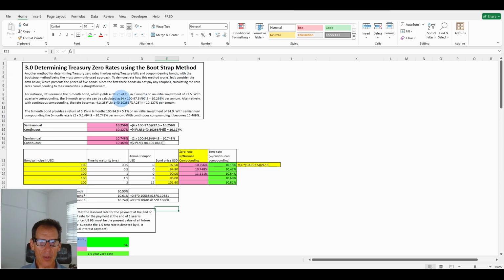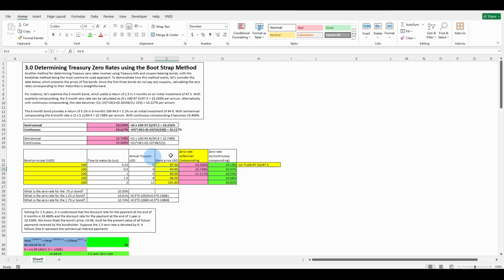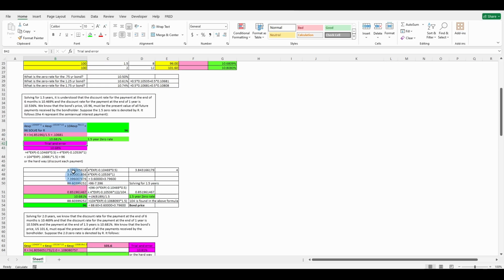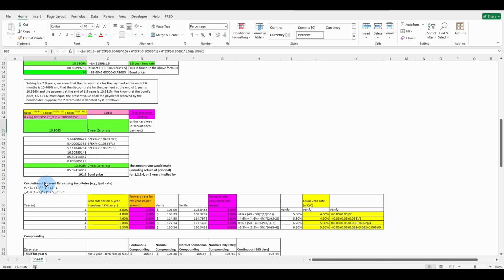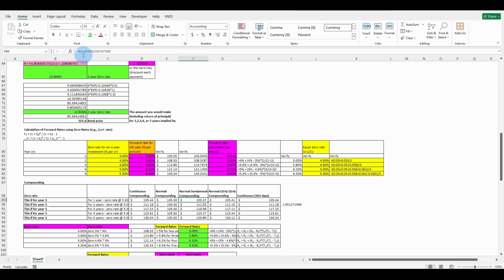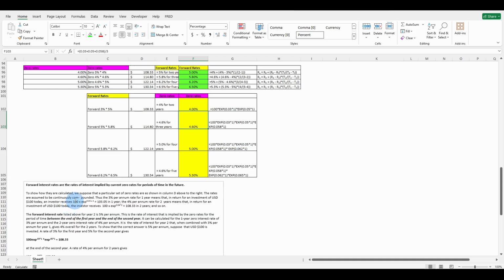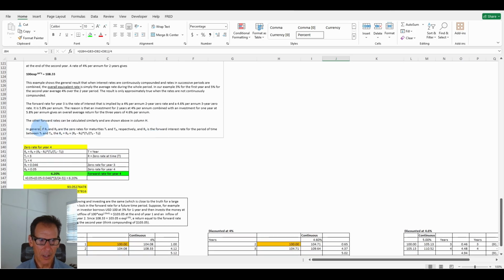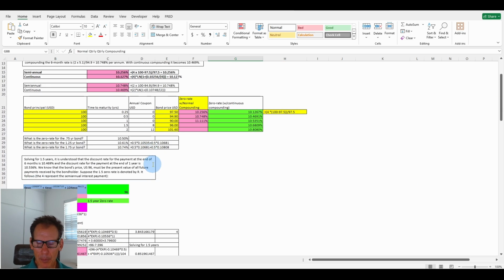Bootstrapping Explained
The math is REALLY MESSY here!

Want to master the math behind Treasury pricing? Learn how bootstrapping reveals hidden zero rates—and why it matters for every bond investor.

In this video, you'll look at the process of determining Treasury zero rates using the bootstrap approach, a widely-used approach in financial analysis.

You'll learn how to calculate zero rates for various Treasury bonds based on their prices and coupon structures. Using real-world examples and step-by-step calculations, you'll learn how to extract zero rates for different maturity periods and understand how these rates are used for interpolation and deriving forward rates.

y the end, you'll have an better understanding of the principles behind zero rate determination and its real-world uses in financial valuation.